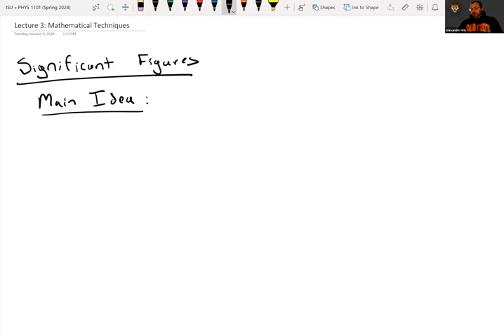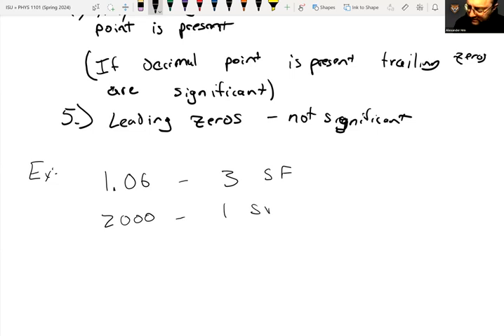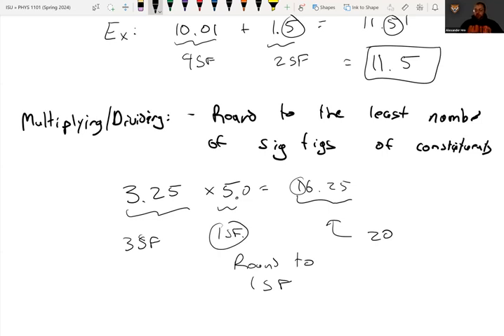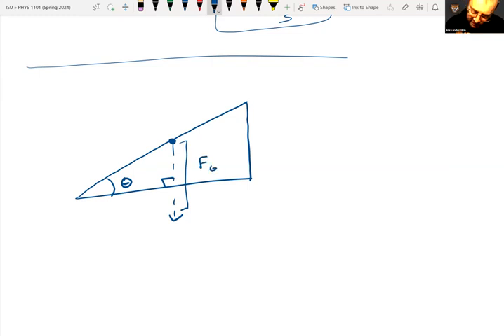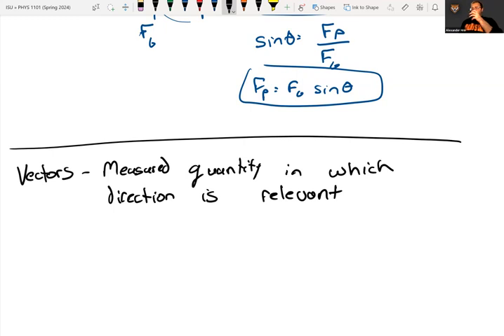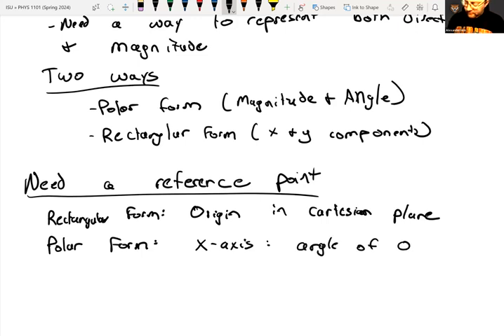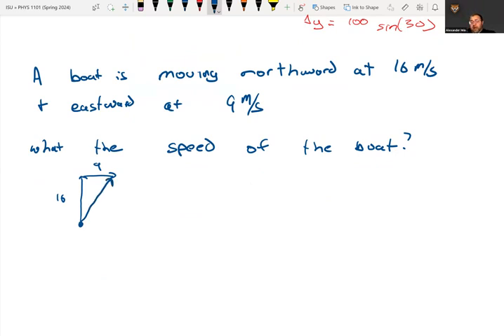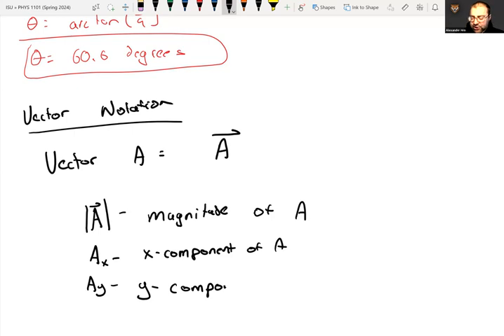03 Mathematical Techniques